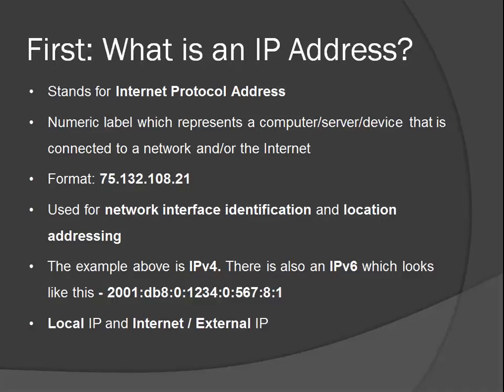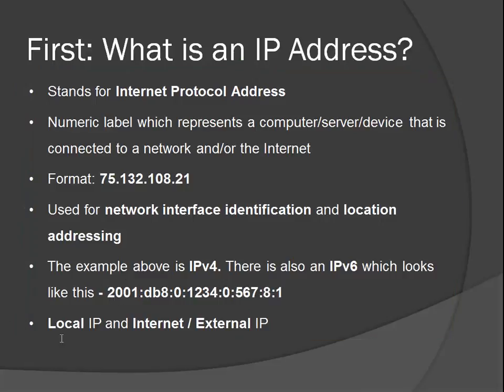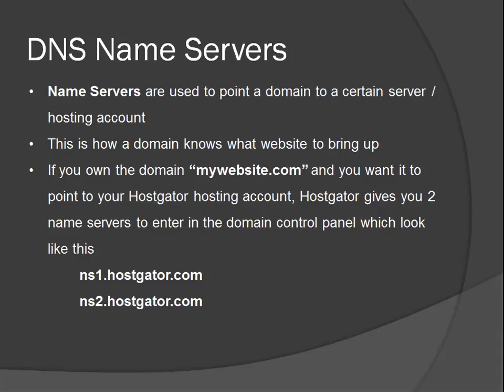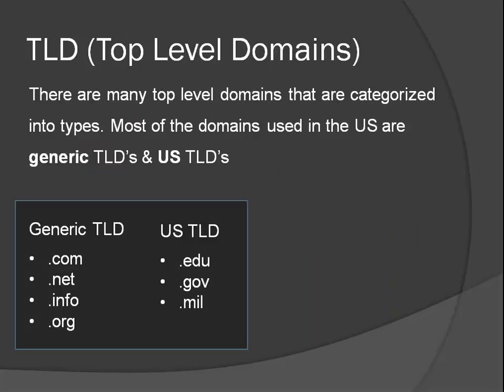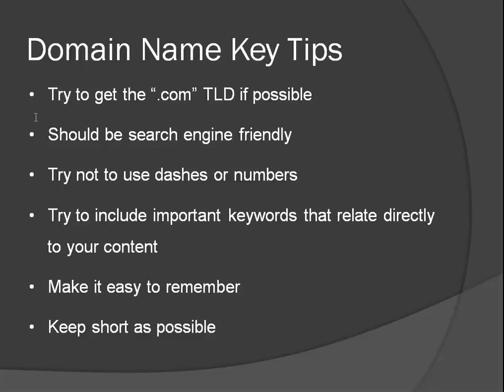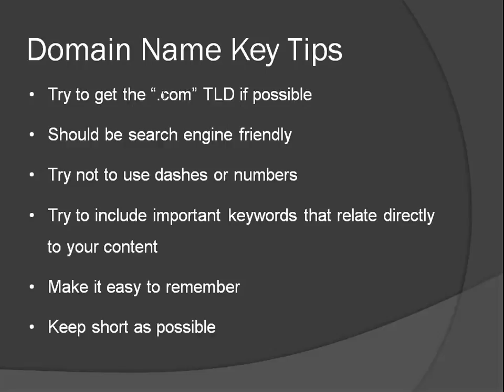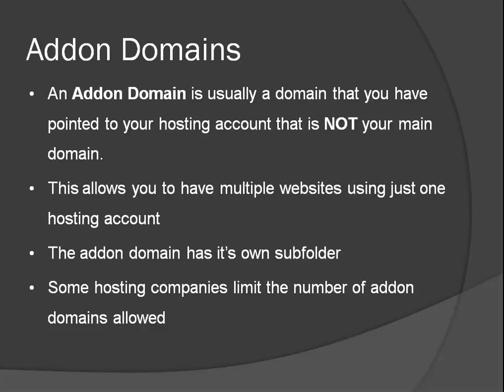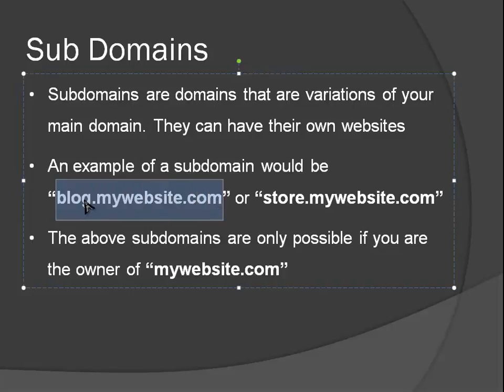Learn about Domain Names and How to Register a Domain Name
In this series, we will learn about Domain Names, including what is a Domain Name, and how to register a Domain Name. You will also learn about how to transfer a Domain Name.

In this video, you are going to discuss what are Domain Names.